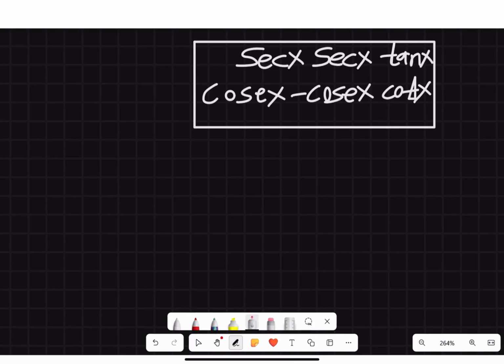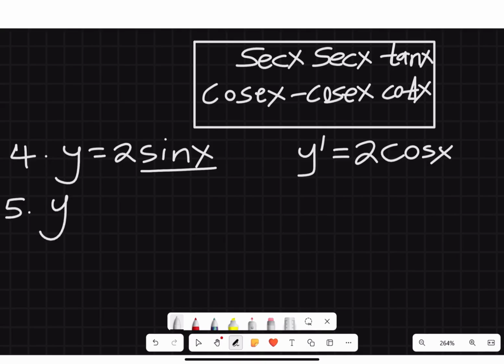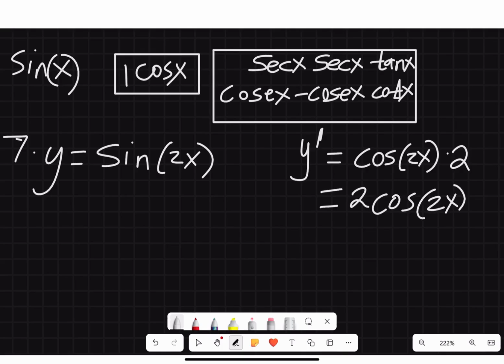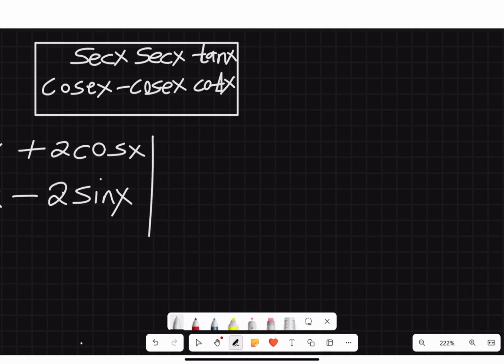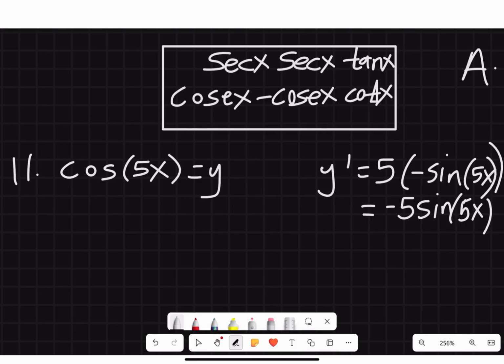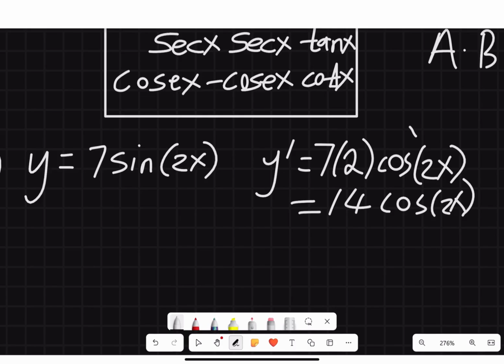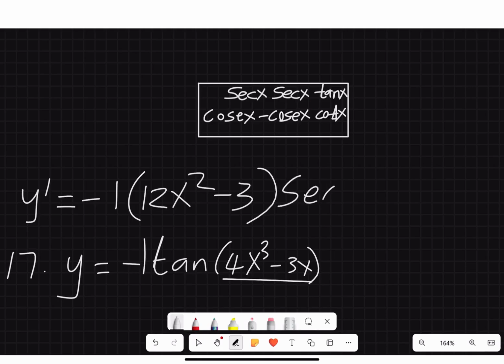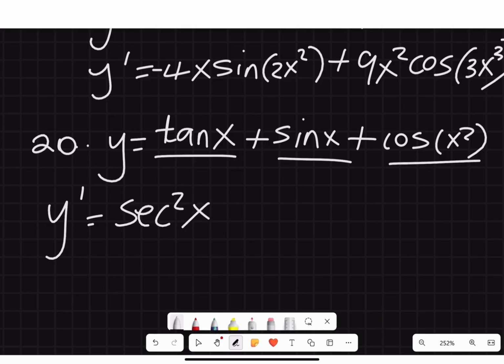Differentiating Trig. Functions – Remember Them INSTANTLY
📊 Master Differentiating Trigonometric Functions – Fastest Way to Learn Them! 📊

🔥 "Tired of forgetting trigonometric derivatives? This video will teach you the fastest trick to remember them forever!"

We cover how to differentiate sec(x), cosec(x), tan(x), cot(x) using the Cover-and-Multiply Shortcut that will make these derivatives stick in your mind!

🔥 What You Will Learn in This Video:
✅ The cover-and-multiply trick for sec(x) and cosec(x)
✅ The quick way to recall derivatives of tan(x) and cot(x)
✅ Exam-speed differentiation – Get answers in seconds
✅ Bonus exam tip to avoid common derivative mistakes
✅ Why this method is better than memorizing formulas

🚀 Watch till the end for a bonus tip that will help you crush your calculus exam!